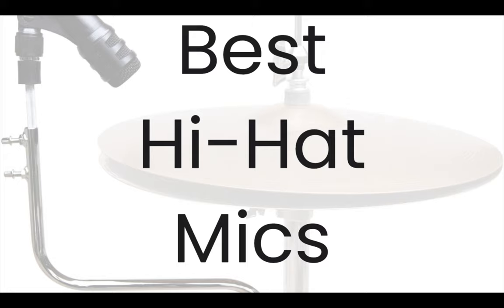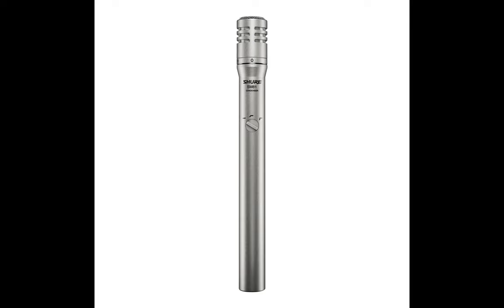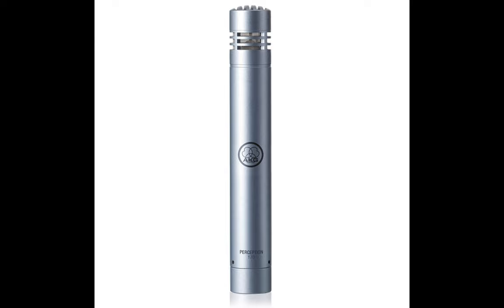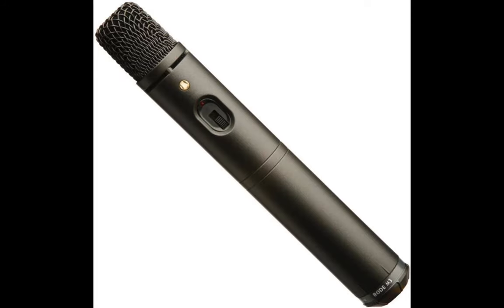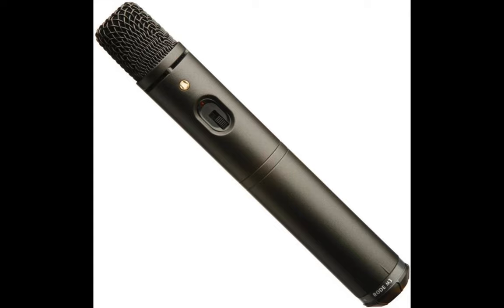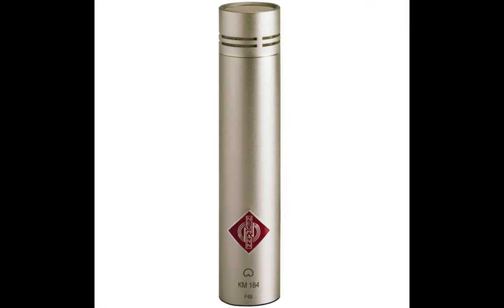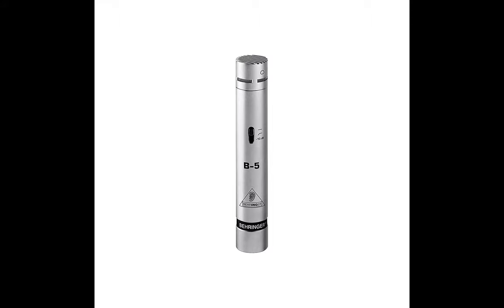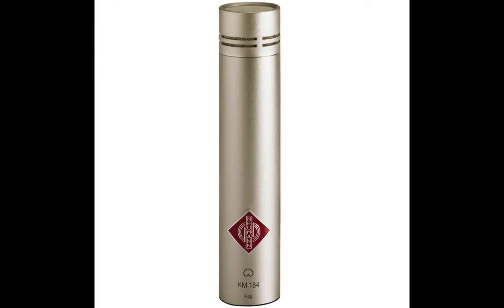Best Hi Hat Mics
Here are the top 5:
1. Shure SM81-LC Cardioid
2. AKG Perception 170 Professional Instrumental Microphone
3. Rode M3 Small Diaphragm Microphone
4. Neumann KM184
5. Behringer B-5 Condenser